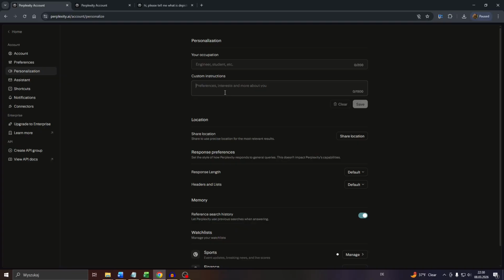How to Insert Custom Instructions on Perplexity AI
Learn how to insert custom instructions on Perplexity AI to guide how the assistant responds to prompts.